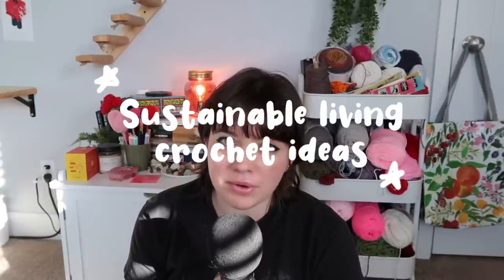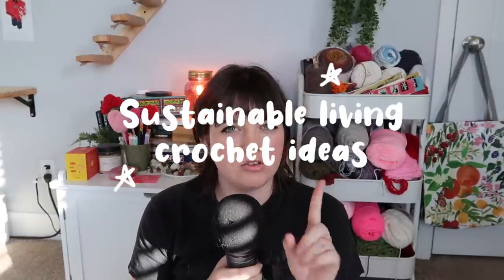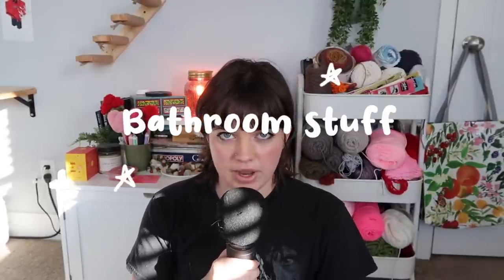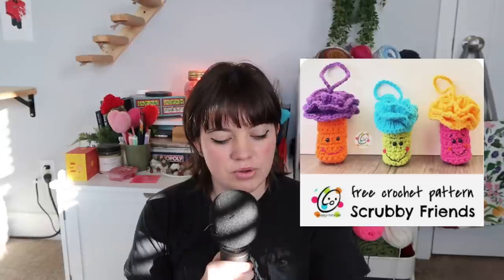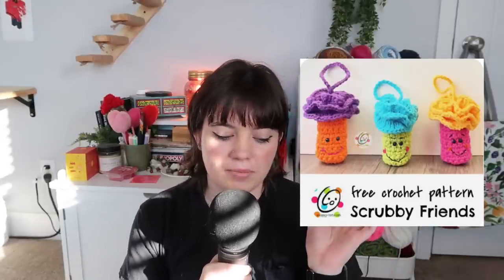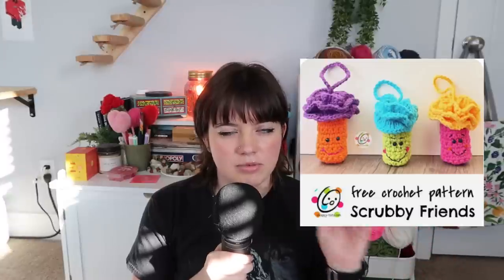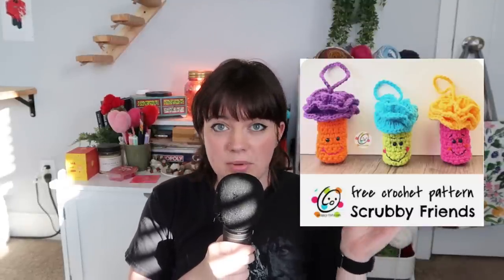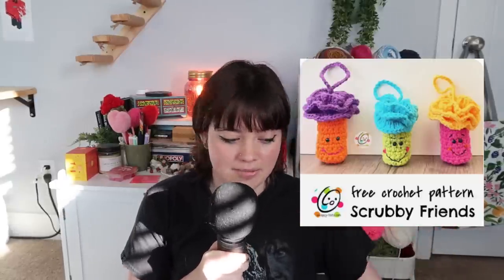30 SUSTAINABLE LIVING easy crochet project ideas with free patterns (beginner friendly)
I guess there's only 28?? I don't know how to count

0:00 intro
02:12 Bathroom stuff
04:24 Kitchen supplies
06:53 Cleaning supplies
08:06 misc
09:36 outro